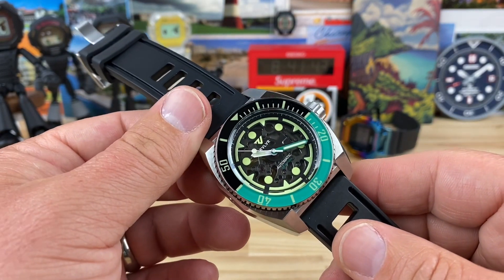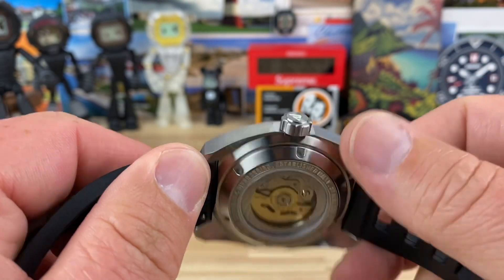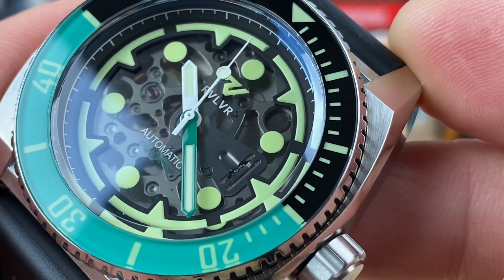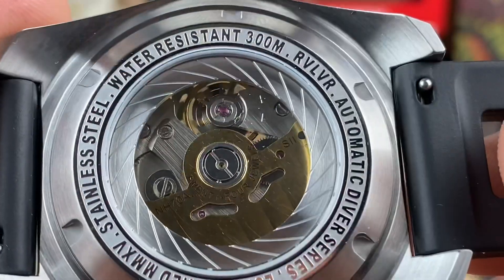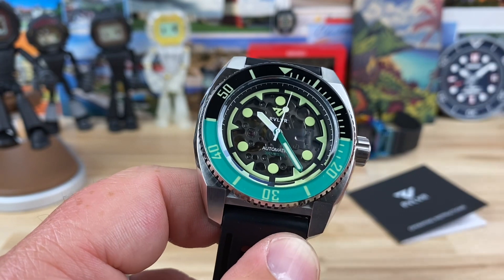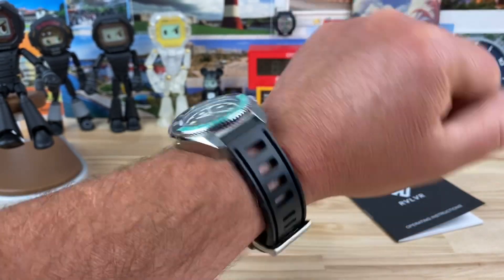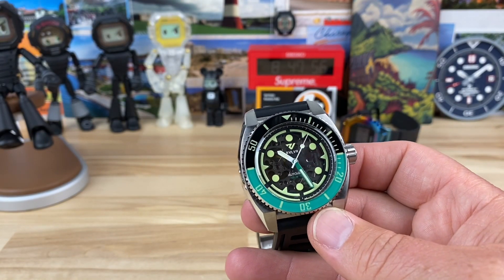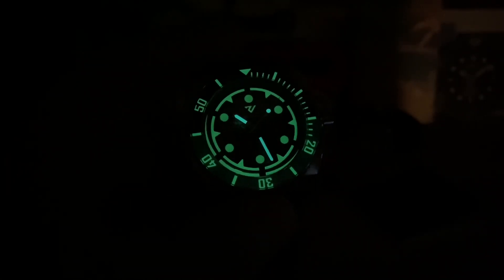RVLVR SD-1 Aqua-Man